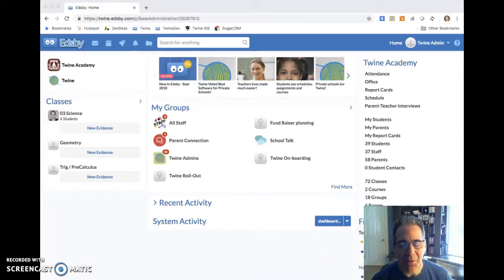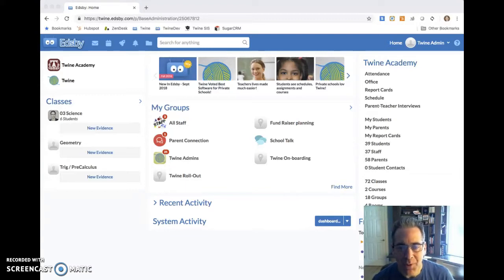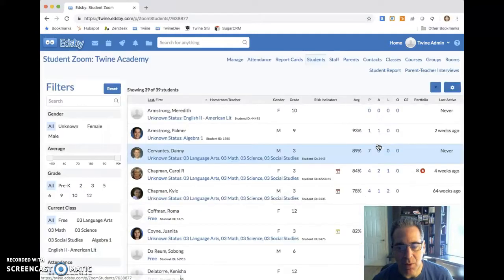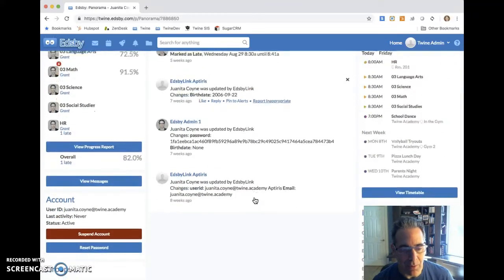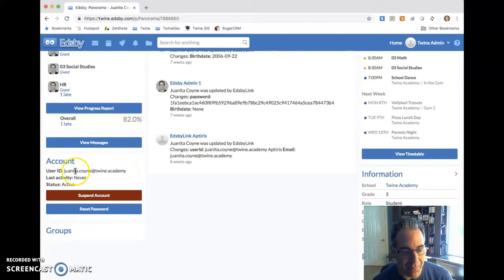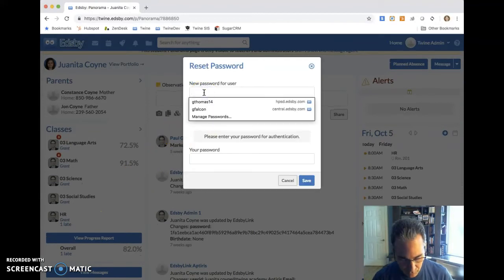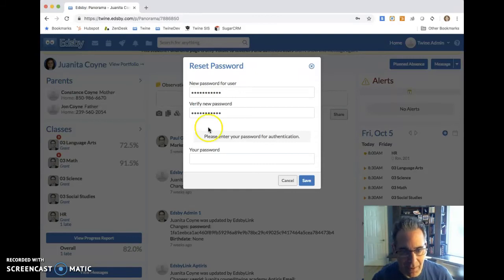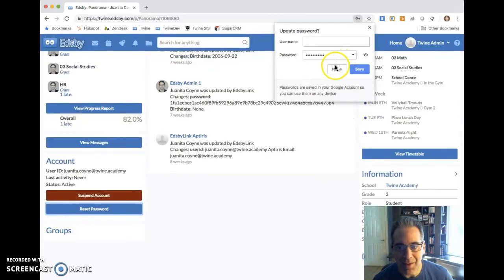Changing a student password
How to change or assign a student password in Edsby